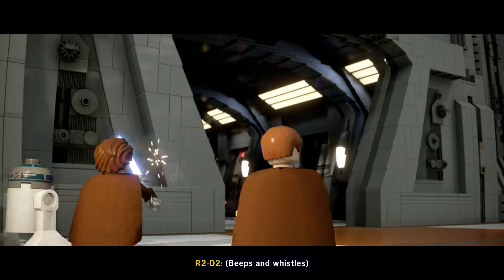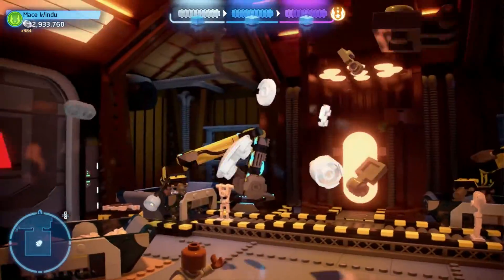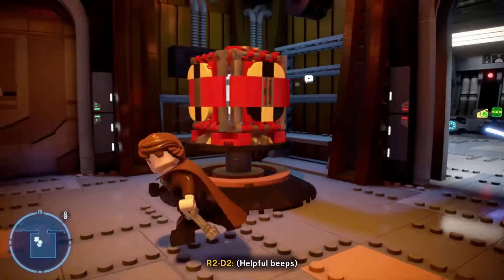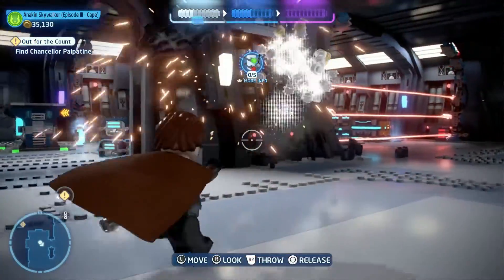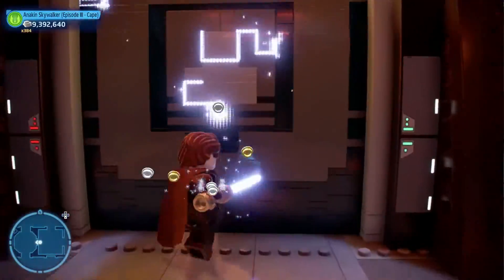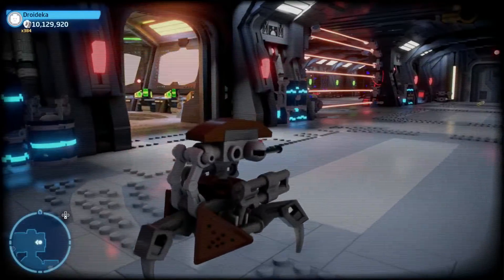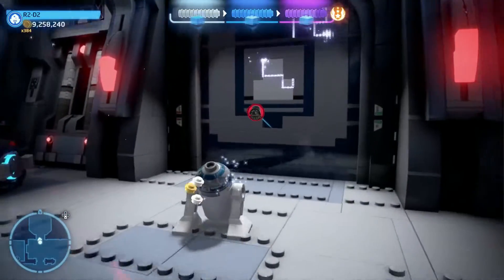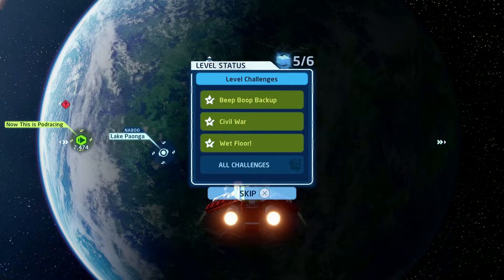Out For The Count - Lego Star Wars: The Skywalker Saga - All Collectibles (PS5)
Make sure to check out my playthroughs of this level in the playlist linked below!

Lego Star Wars: The Skywalker Saga sees the iconic Star Wars universe reinvented in Lego form. In the revival of the equally iconic Lego Star Wars: The Complete Saga, players can play through all 9 movies albeit with the quirks and comedy that Lego is known for, as well as the destructive chaos that comes along with it.

Follow me as I play through the classic stories and make just the worst jokes to go along with it. I hope you all enjoy.

0:00 Intro
0:13 Challenge 1
0:59 Minikit 1
1:18 Minikit 2
2:19 Minikit 3
3:37 Challenge 3
3:56 Challenge 2
5:32 Minikit 4
5:54 Minikit 5